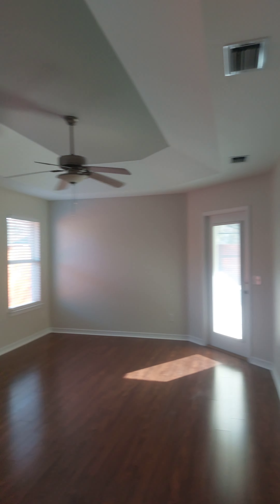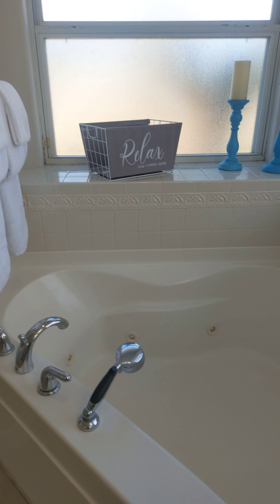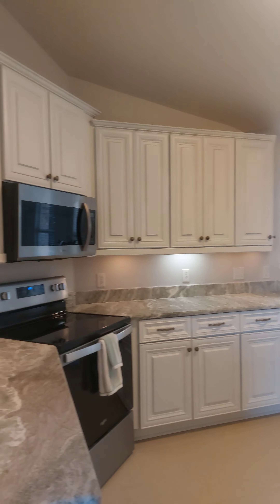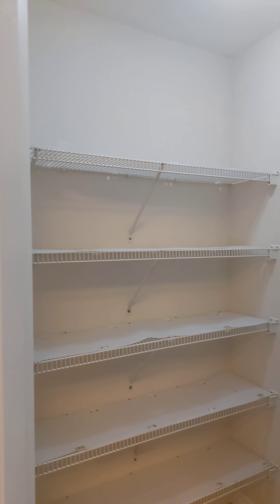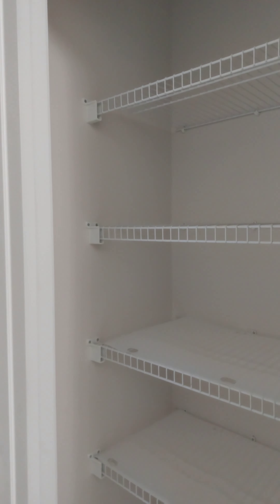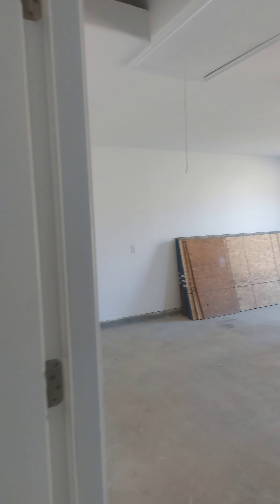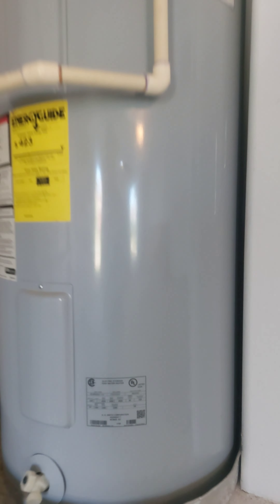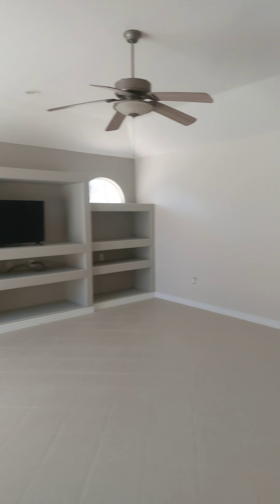Champagne Ave Gulf Breeze Screened in Pool